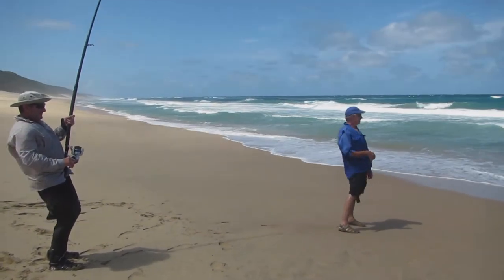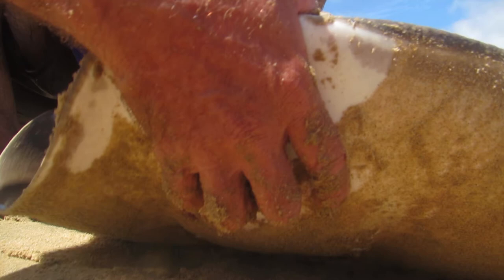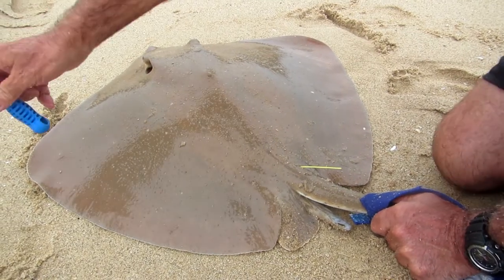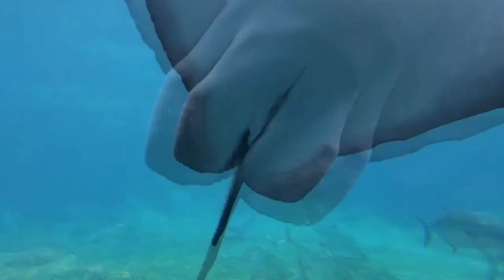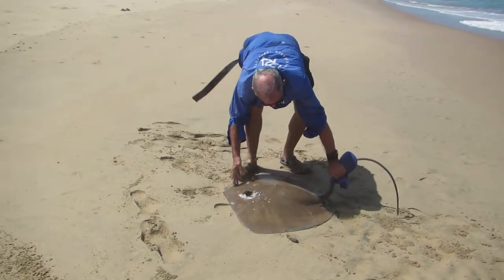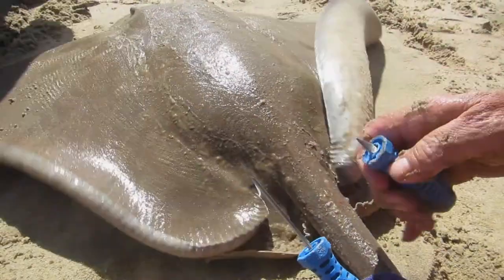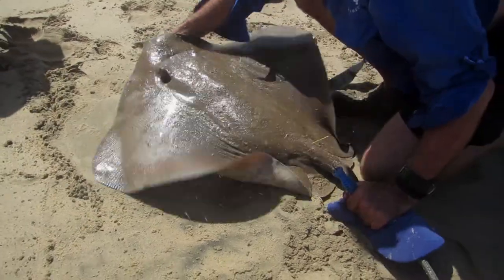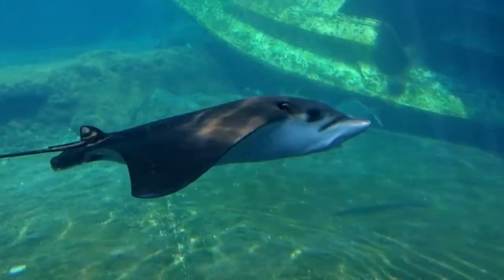11 Handling and Tagging a RAY (Shore) - ORI’s Cooperative Fish Tagging Project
Rays are notoriously difficult to handle and tag. This video will explain exactly how to do this properly.